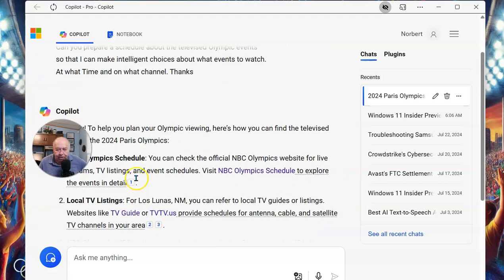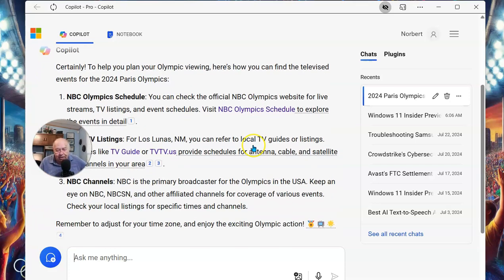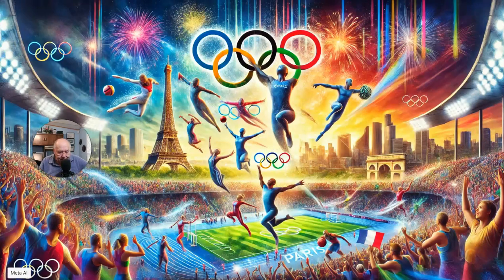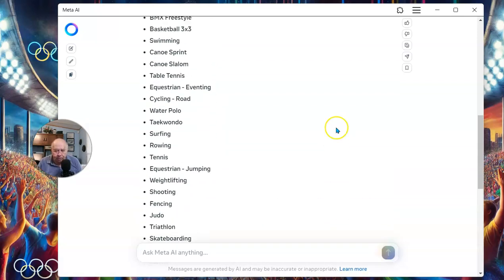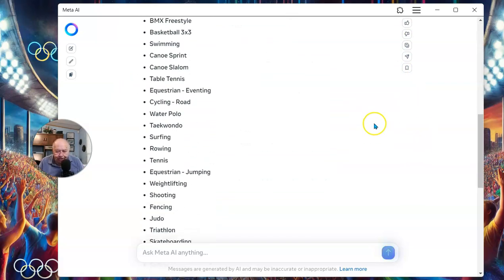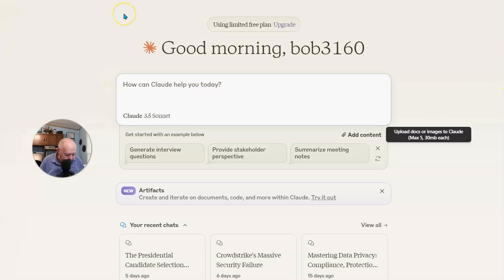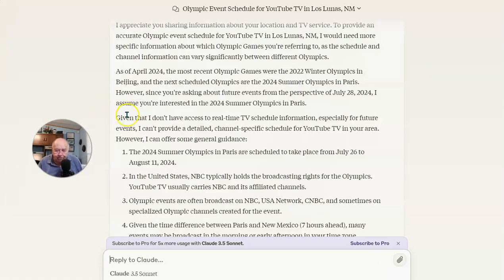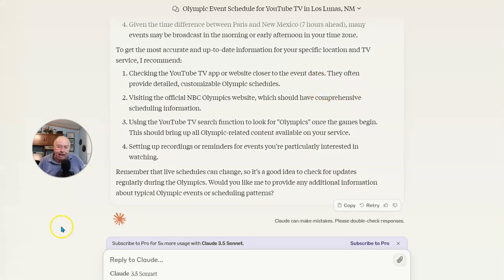AI Prompt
Using AI for something practical. I was looking for a TV viewing schedule for the Olympics.
I asked AI to help me with that task. I used several AI's.
Copilot, Gemini, ChatGPT, Meta, and Claude (Audacity)
Watch the video to see just how well they all faired.